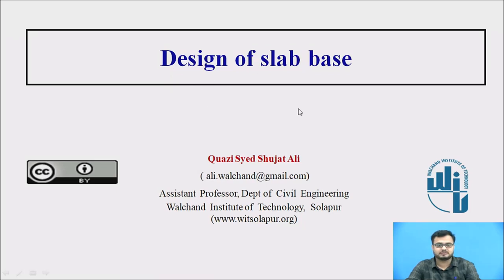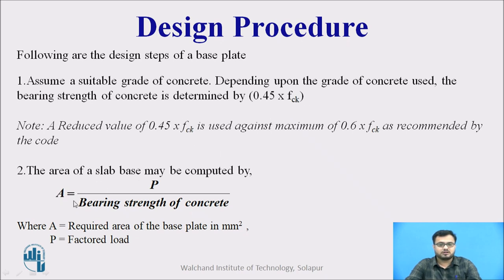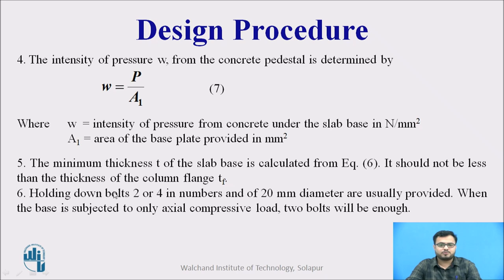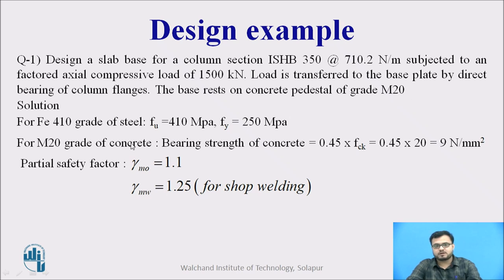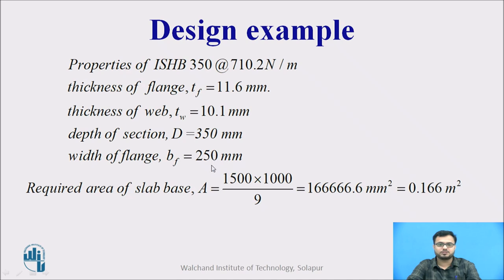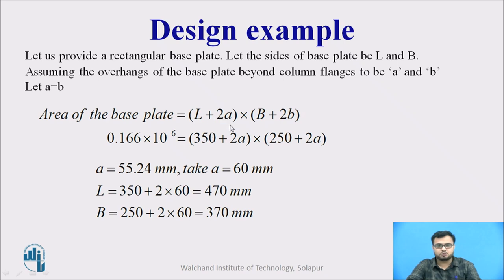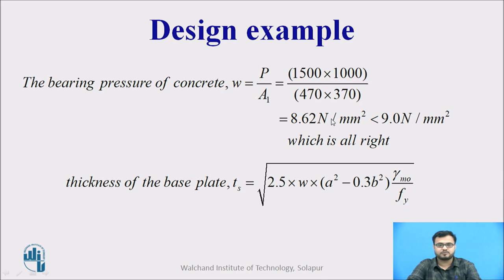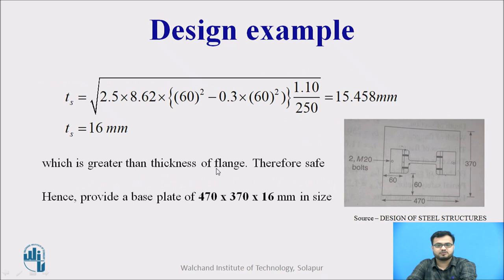Design of slab base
Mr. Quazi Syed Shujat Ali
Assistant Professor,
Solapur.